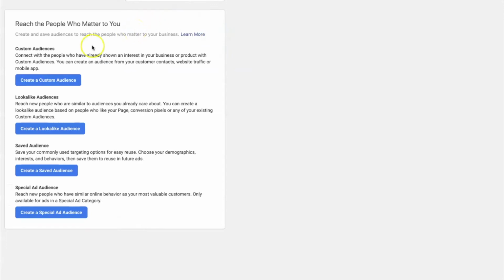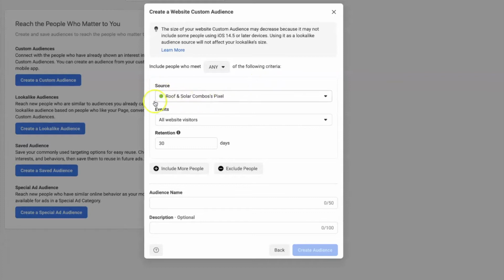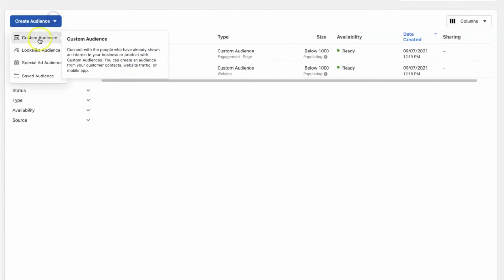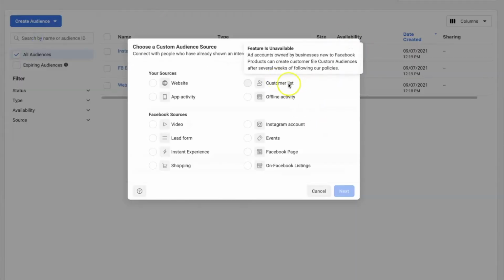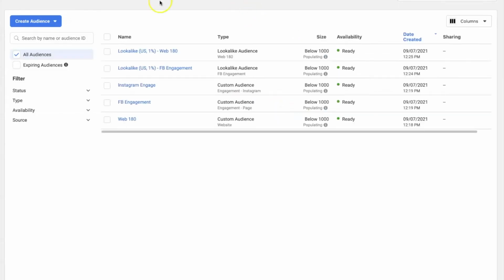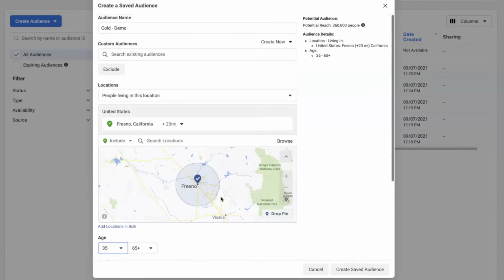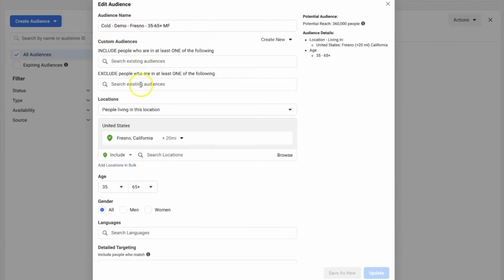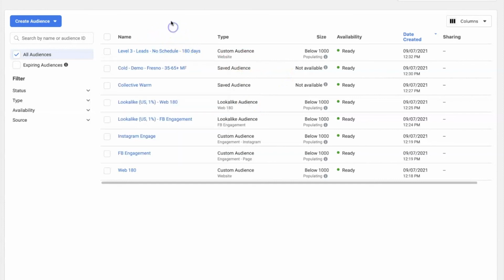Creating Facebook Ad Audiences for Small Businesses: Custom, Lookalike and Saved Audiences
Running Facebook ads and Instagram ads for a small business can be overwhelming, especially when it comes to creating facebook ad audiences. This video will walk you through the creation of all 3 Facebook advertising audience types: custom audiences, lookalike audiences and saved audiences.

I'll cover the dos and don'ts of creating these audiences and where they are best used in the ad strategy to ensure the best possible results.